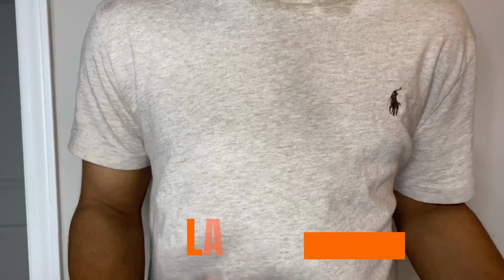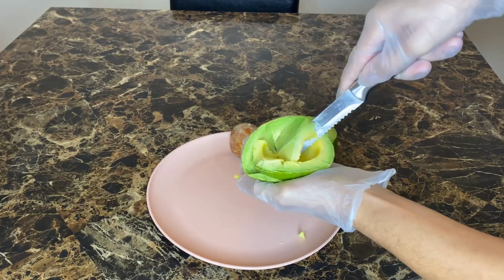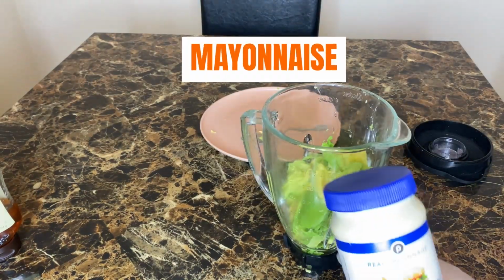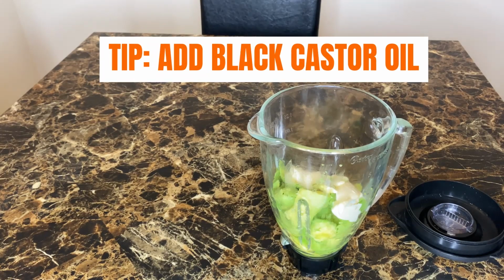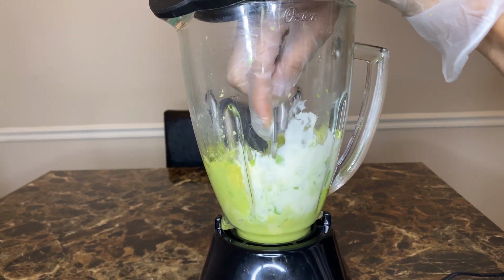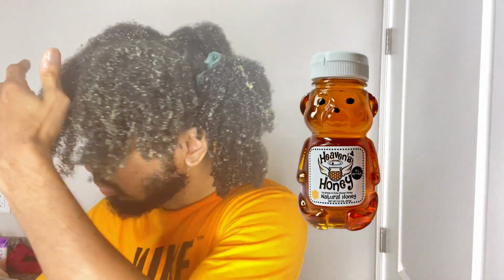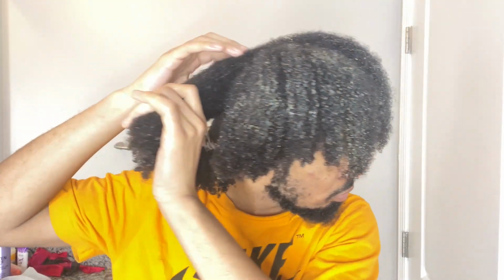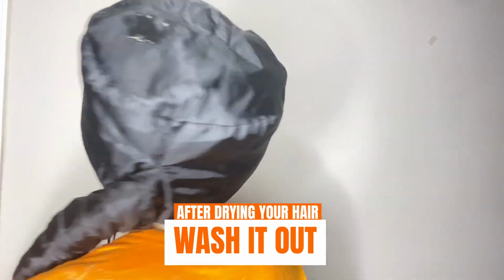Is Avocado Good for Your Hair? | Making & Testing an Avocado Hair Mask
In this video, I am going to be making my own avocado hair mask and testing it out. Online you may have seen lots of people talking about this and showing amazing results and benefits from using it. Let's test this out and see!

You will need Latex Gloves, Avocado, Honey and Mayonnaise. Make sure to have a blender, so it makes everything easier and quicker. Also you don’t want to have big chunky parts in your hair mask. The amount of avocado varies on how much you need, if you have long hair or short hair.

The fruit is also rich in vitamins that can nourish the scalp and help hair look healthy, shiny, and hydrated. You may have heard that biotin helps hair and nails grow. This is especially true in people who have a biotin deficiency, which is rare. Avocado is a great source of biotin, and adding this B-complex vitamin back into the diet may help hair to grow more healthily. The minerals in avocado oil, including potassium and magnesium, may seal cuticle cells, which can help hair look smooth and shiny and prevent it from breaking.